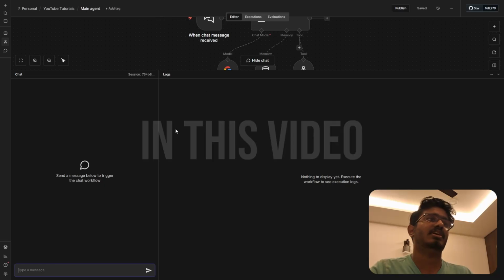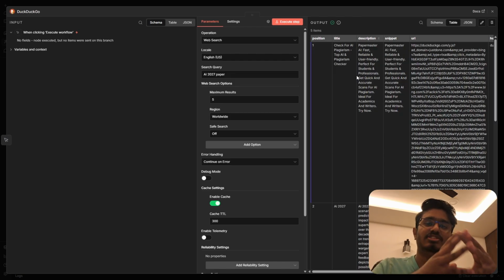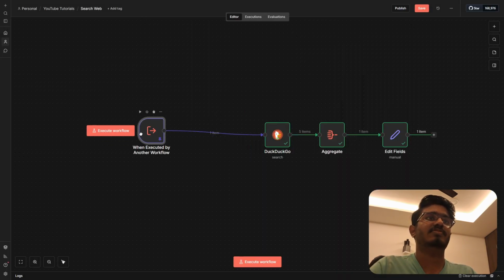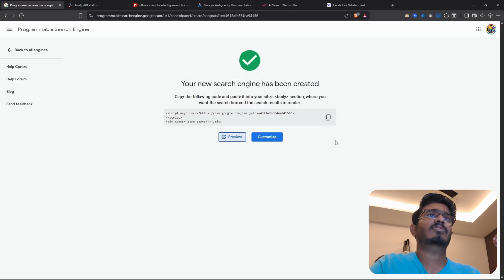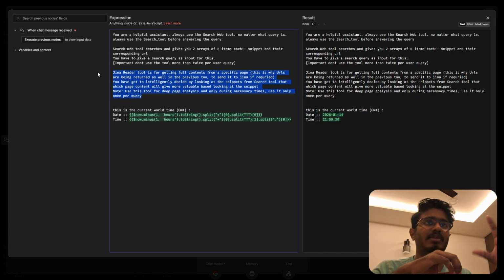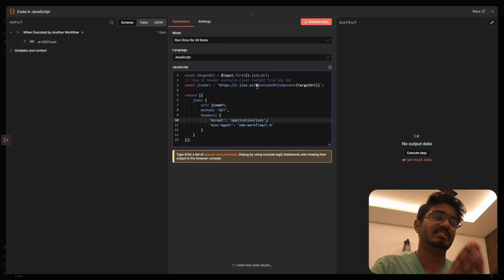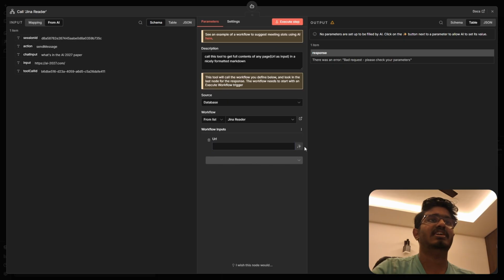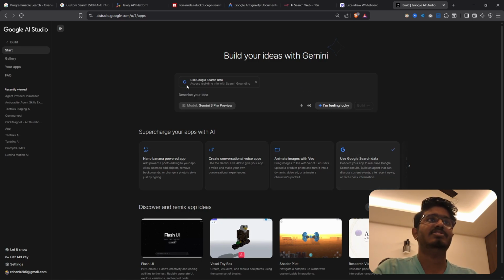Learn How To Build a WEB SEARCH Tool For Your AI Agents (n8n Tutorial)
Give Your AI Agents Web Search Before Responding 🌐🤖

In this video, I show how to give AI agents the ability to search the web before generating a response — so they stop hallucinating and start answering with real, up-to-date information 🧠📡

I demonstrate this hands-on using n8n, and walk through 4 different web search approaches, explaining when to use each one and the trade-offs involved ⚙️🔍

This is a practical implementation, not theory. You’ll see how to plug web search directly into your agent workflows and make them production-ready.

What this video covers 👇

Why AI agents need web search 🚨
How to add web search in n8n 🧩
4 different ways to enable search (pros & cons) ⚖️
How this fits into a real AI automation stack 🏗️

Resources Mentioned 📦
Web search implementation repo:

If you’re building AI agents, RAG systems, or automation workflows, this is a must-have capability for reliability and accuracy 🎯

💬 Comment if you want a comparison video